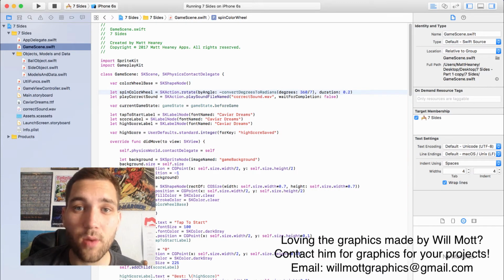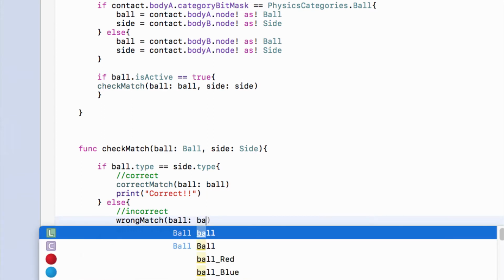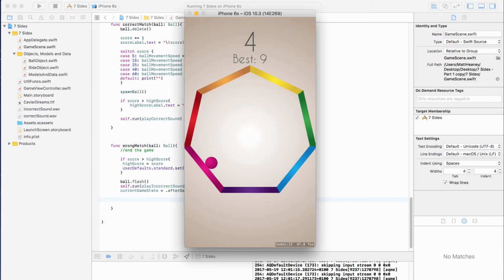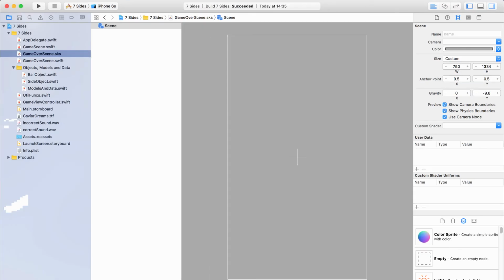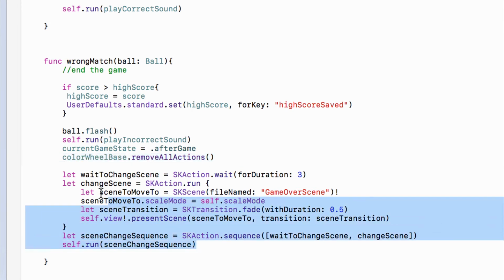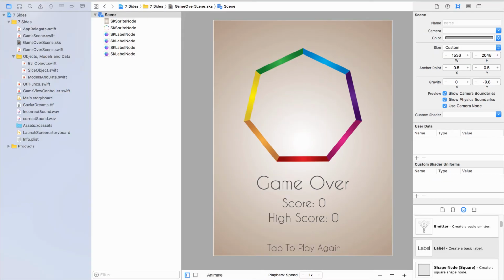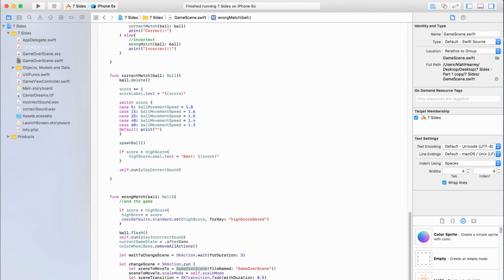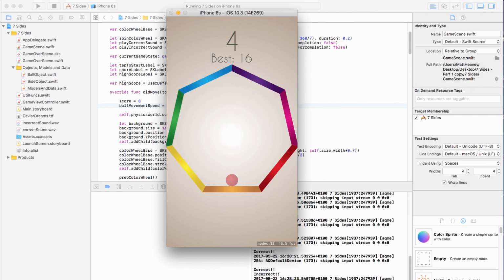Part 6 | 7 Sides | Make A Full iPhone Game In Xcode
Part 6 in the series where you will learn how to make the full iPhone game: 7 Sides! In this video, we will set up the game ending when the ball hits a side and the colours do not match. This will include moving into a game over scene which we will make using an SKS file.

Game Credits:
Code: Matt Heaney
Graphics: Will Mott
Font: Caviar Dreams by Lauren Thompson